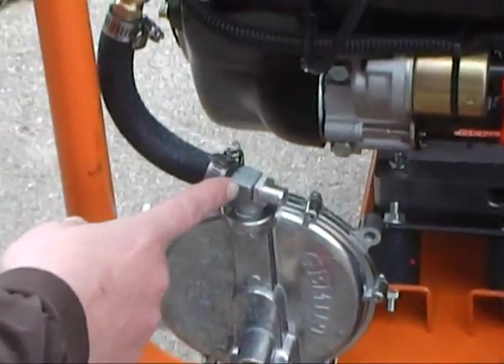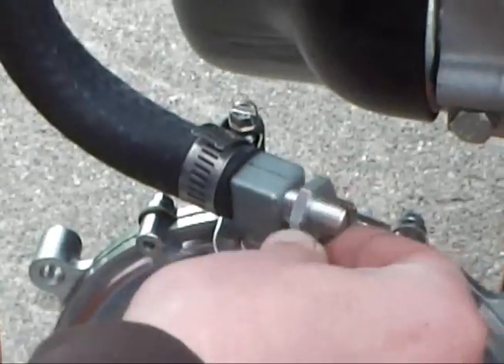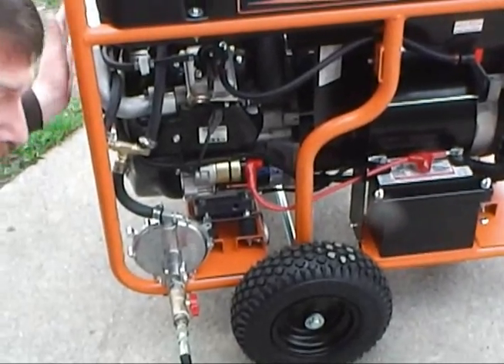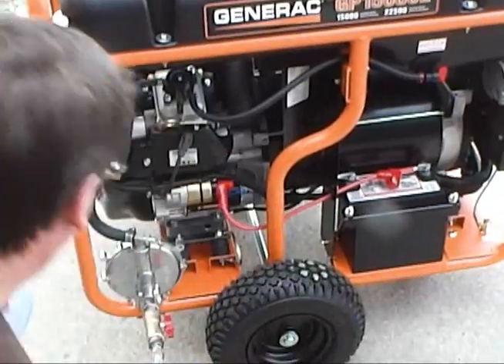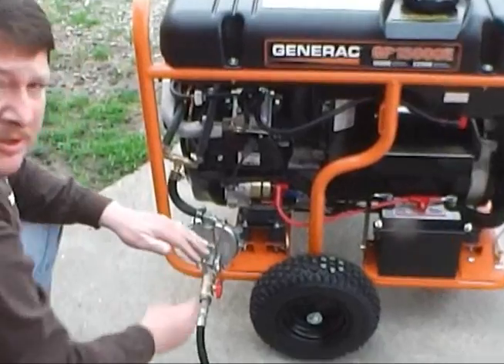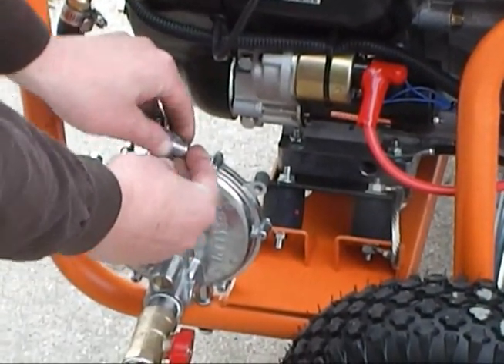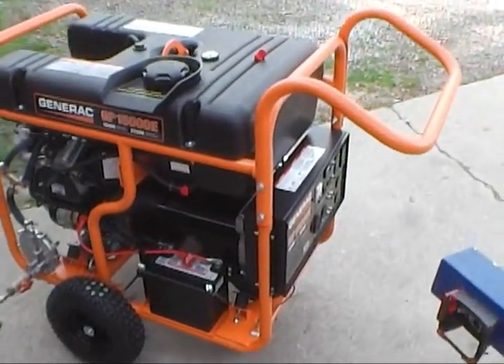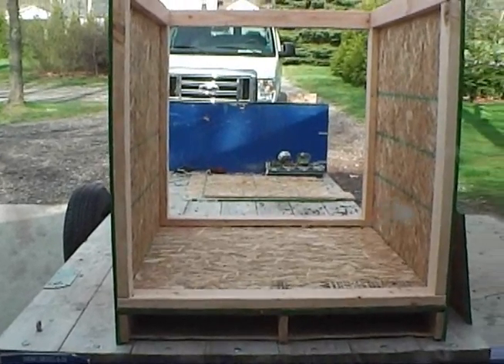PNG Technologies Generac GP15000E Ch 8 Conversion Kit Gas to Propane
Fast Easy Instructions on the Generac GP 15000 E Complete video on how to install a Generac GP15000 E Gas to Propane Conversion Kit